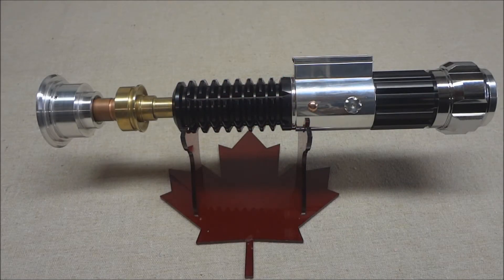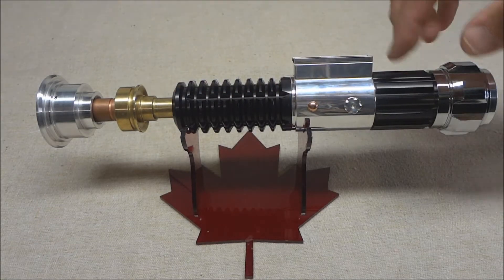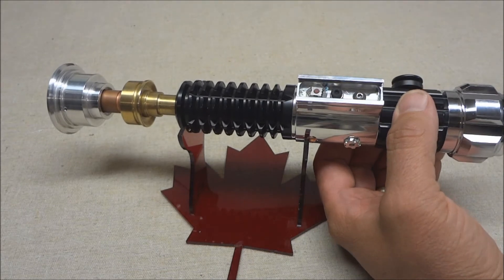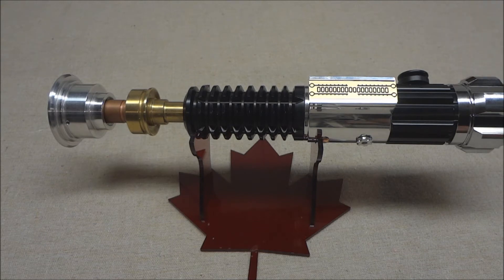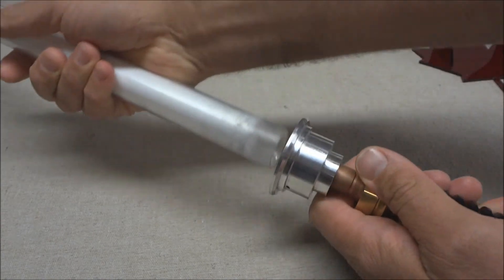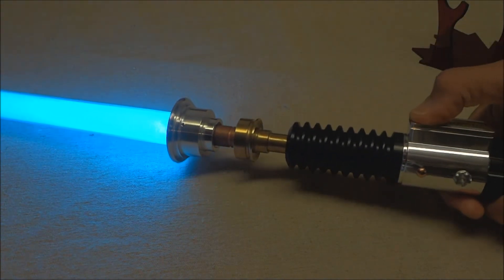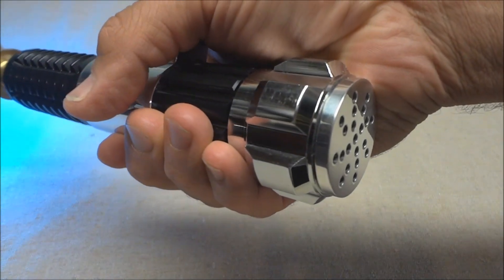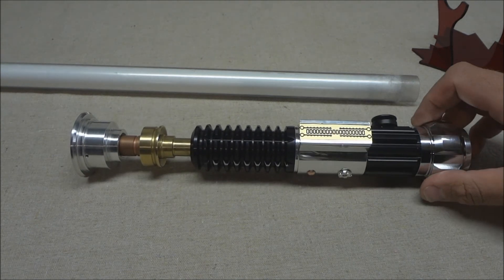Roman Props Inception Saber with Nano Biscotte v4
This saber was sent in to me for electronics installation.  I had to modify the 3D printed chassis, and install the charge port in the clamp box, but it worked out well.

Specs:
-Plecter Nano Biscotte v4
-BBW Tri-Rebel LED
-18650 Li-Ion Battery
-Bass Speaker from TCSS